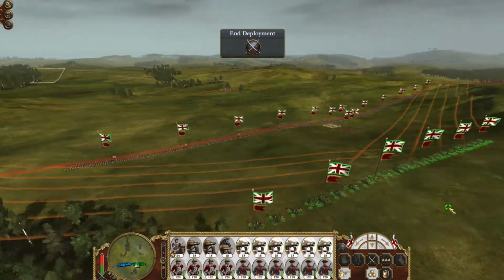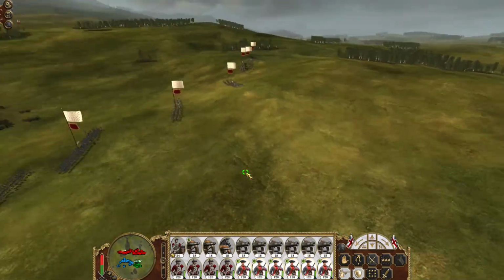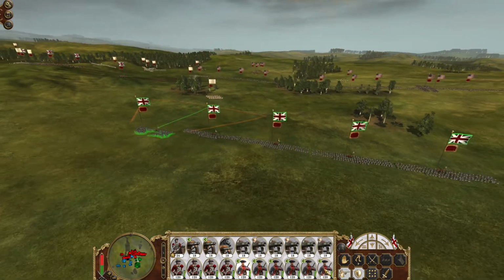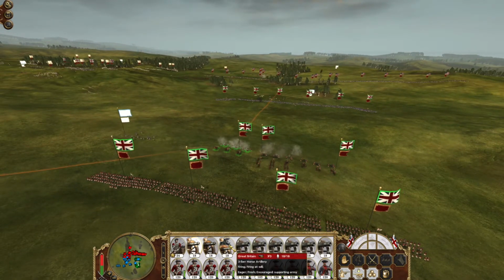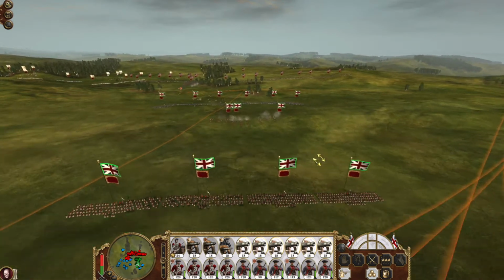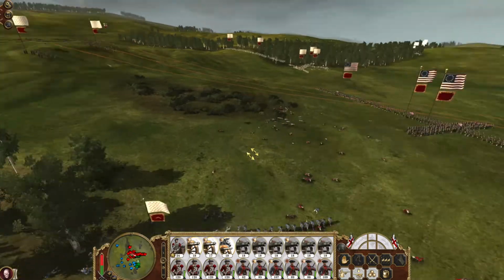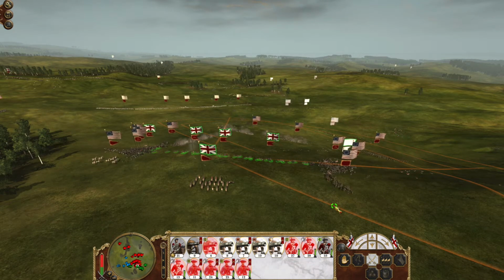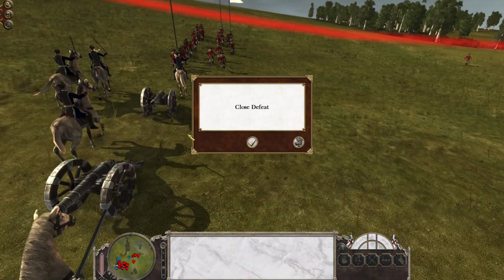British Massacre by the French and Americans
Britain tries to make America British again, however America said no, and France said no with them